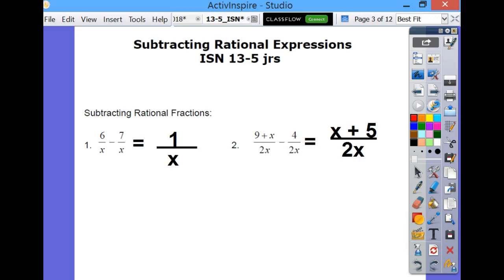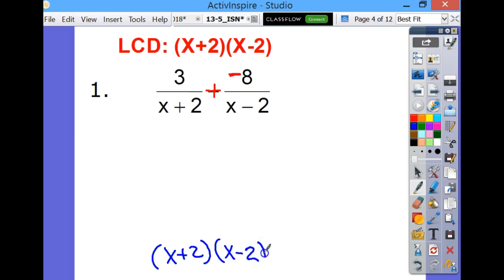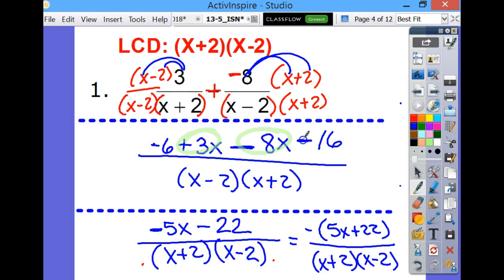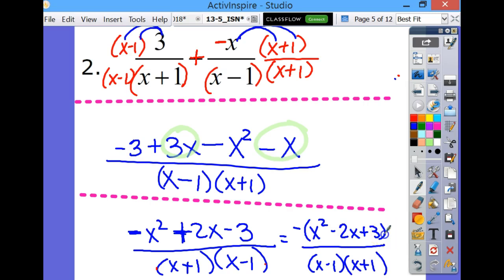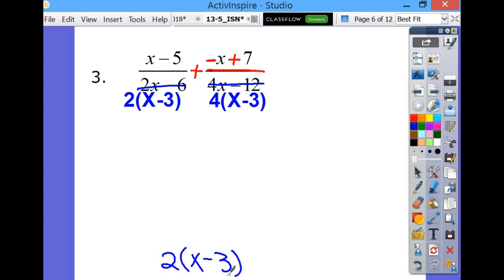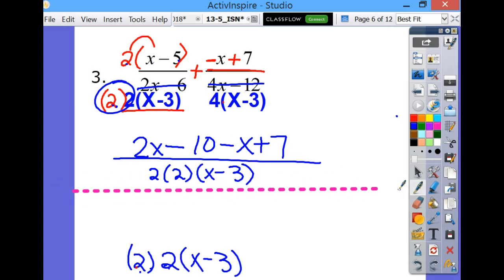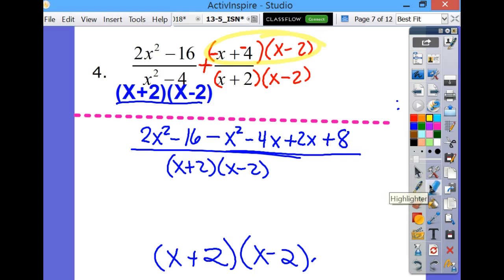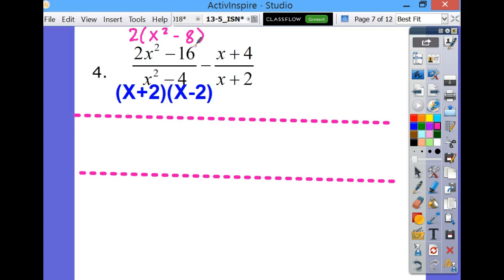ISN 13-5 Subtracting Rationals Farris